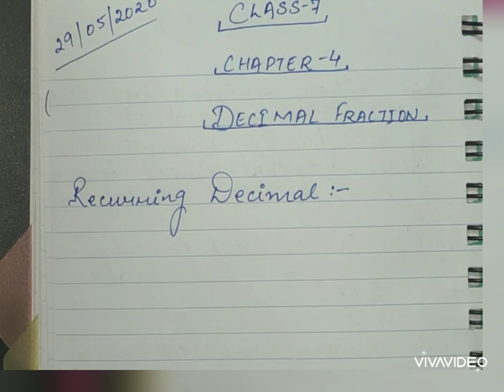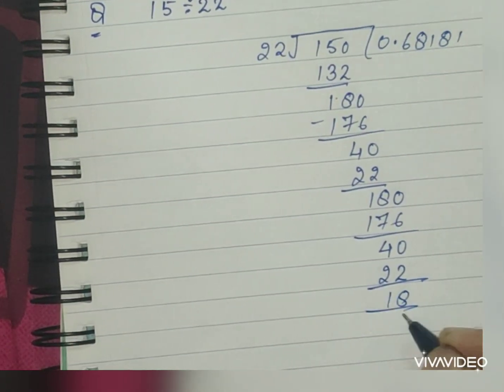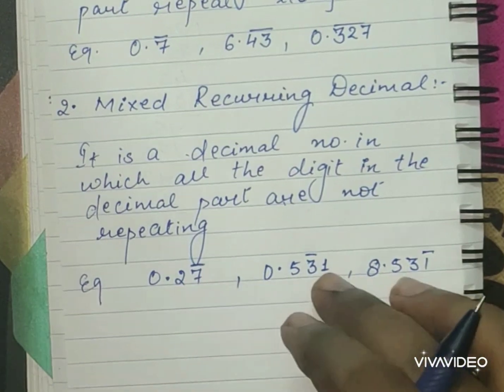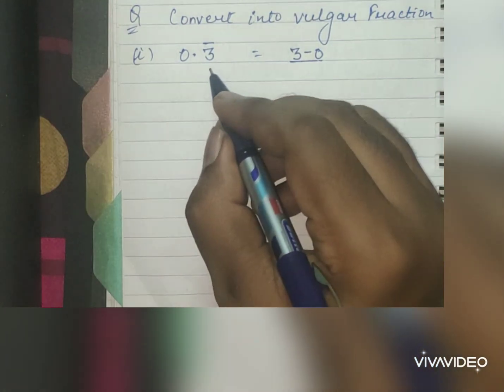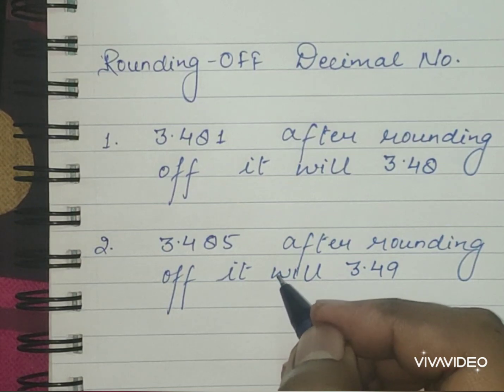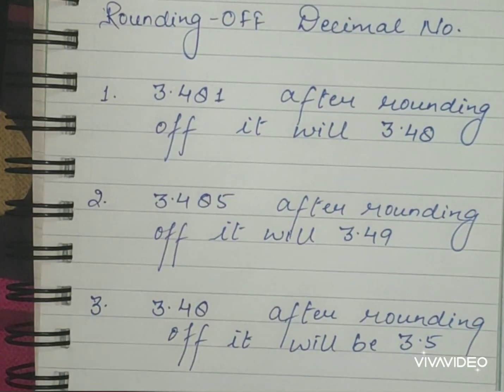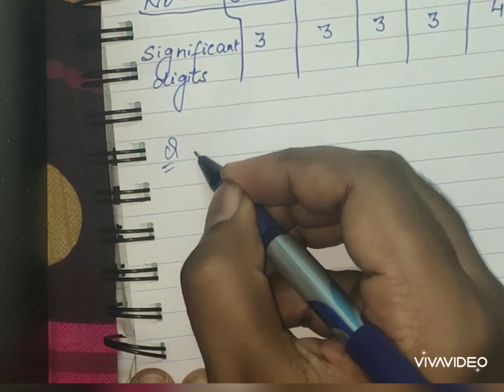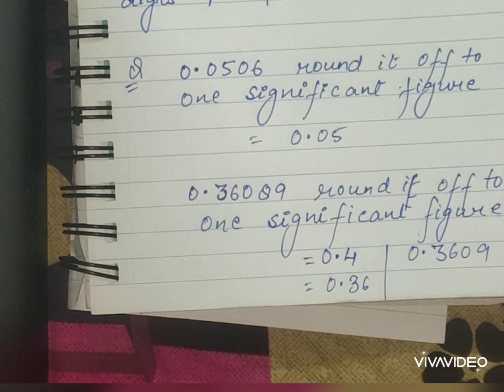Class 7 maths third session of Decimal Fraction by Samuel Sir(29.05.2020)